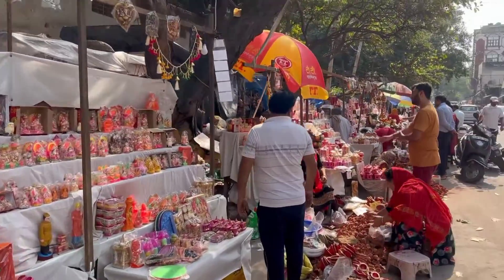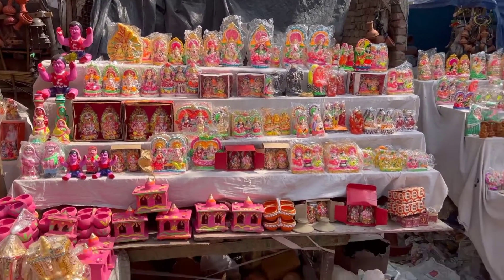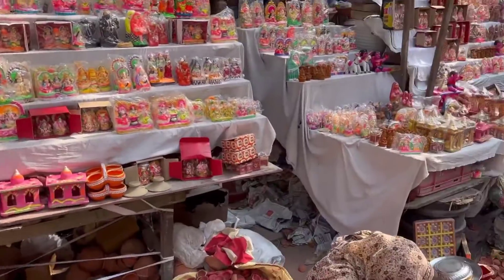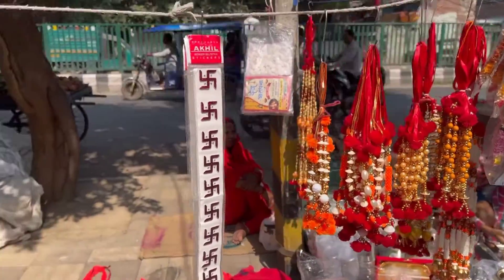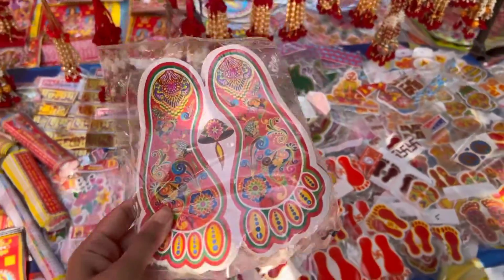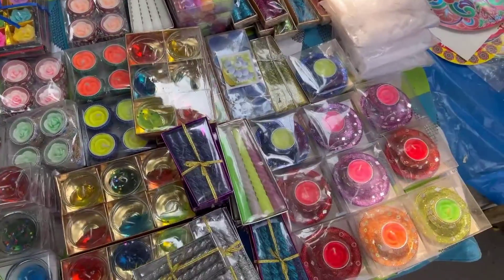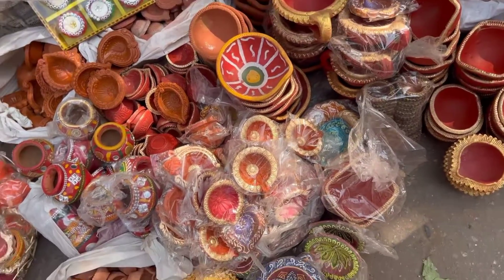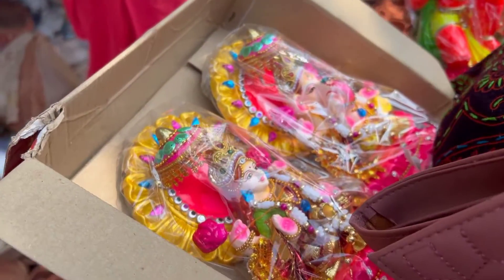Diwali shopping | street vendors | decorative things😍😍